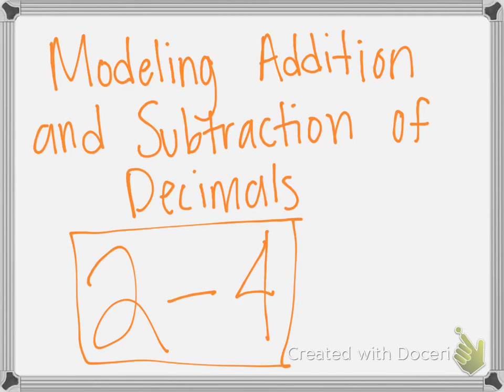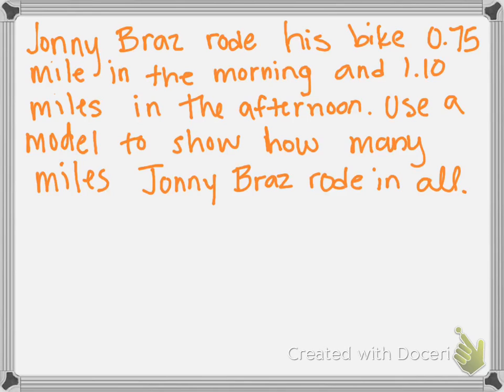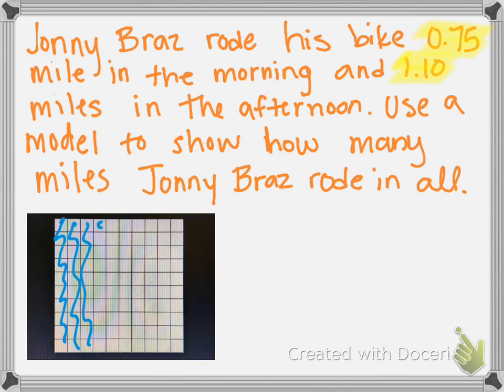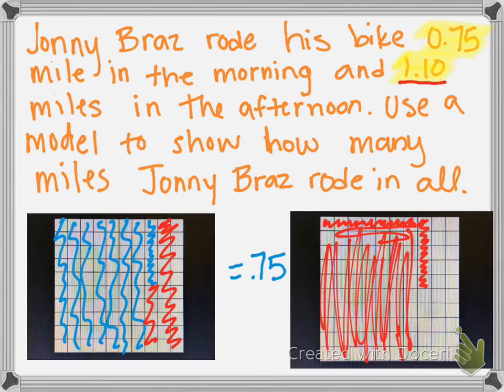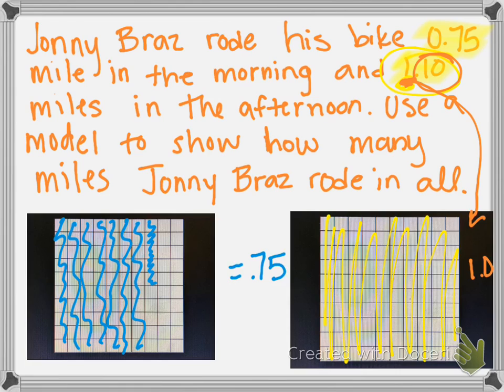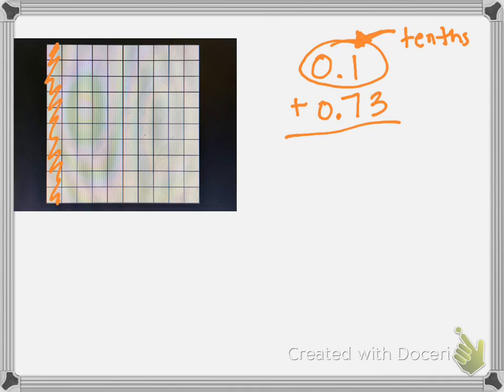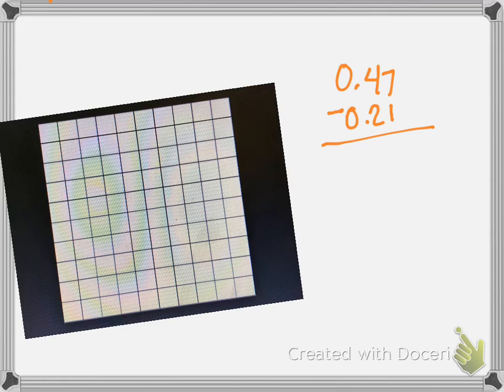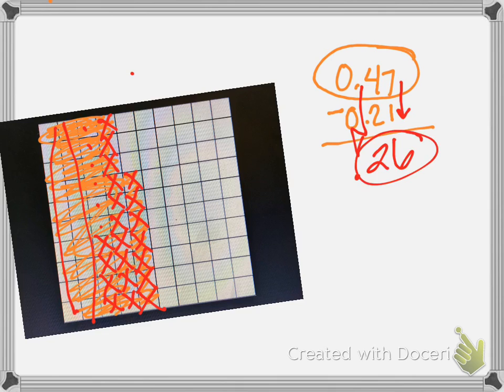two dash four